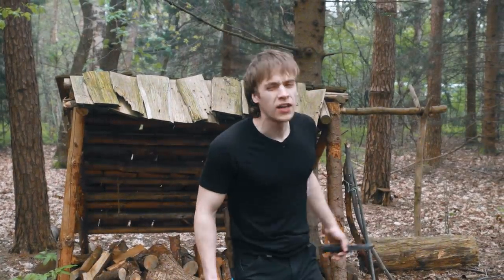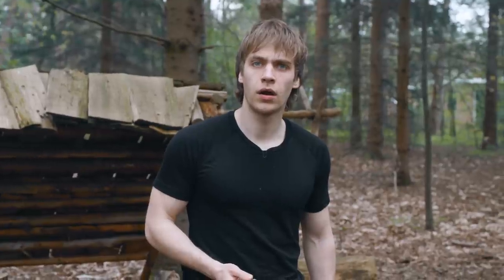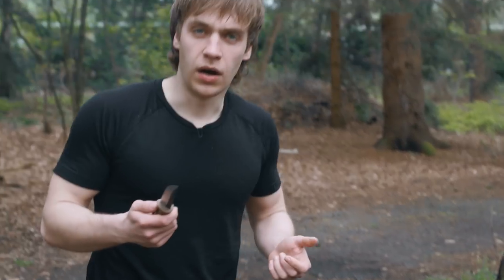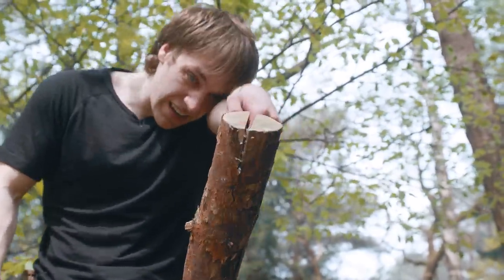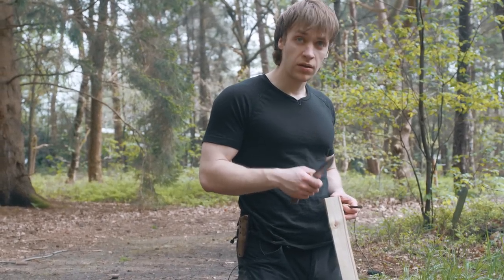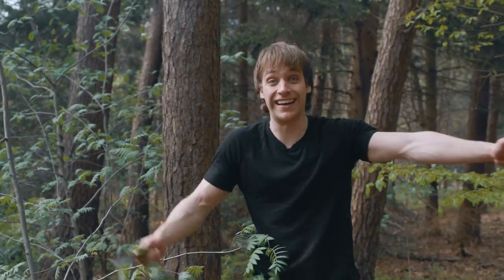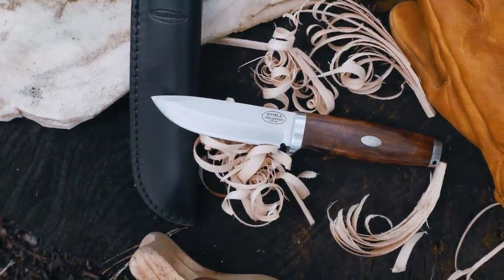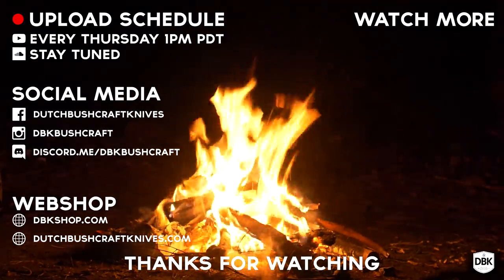BEST knife of 2023! This does EVERYTHING! Rokka Korpisoturi Puukko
We've tested many puukko's... we've tested many military knives... yet we have never tried a military Puukko Knife! meet the Rokka Korpisoturi. A knife made to be both good at bushcraft and tactical purposes. While the materials used scream modern it actually uses a lot of traditional things like a double heat treat where the spine is around 50 HRC and the edge around 63 HRC... traditional Puukko design and a true high scandi grind! let me give you a spoiler. this knife is bloody amazing!

_________________________ Shops!_________________________

_____________________________Music:__________________________